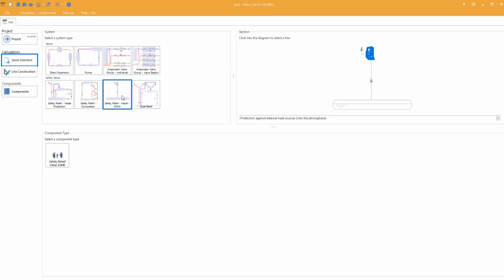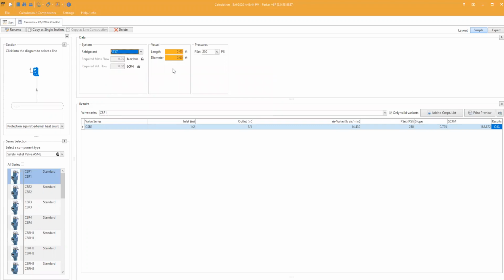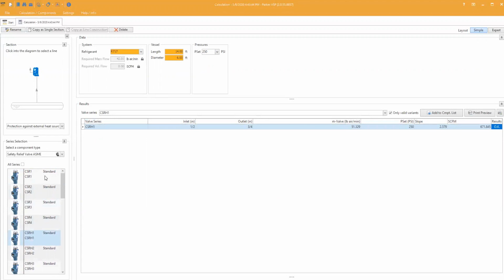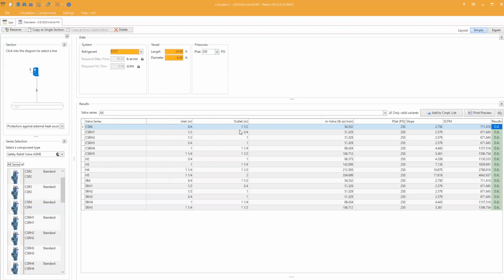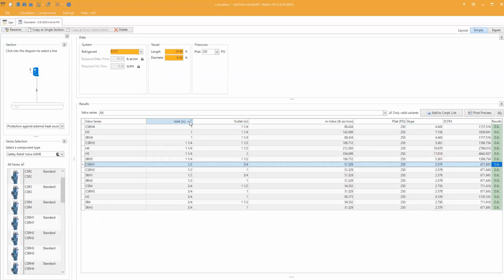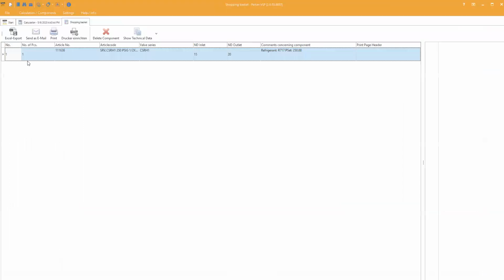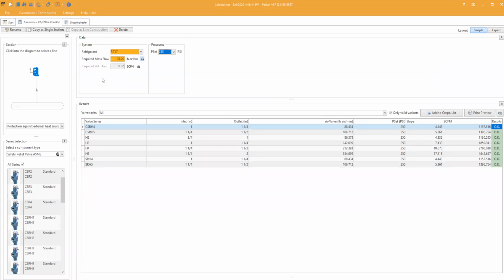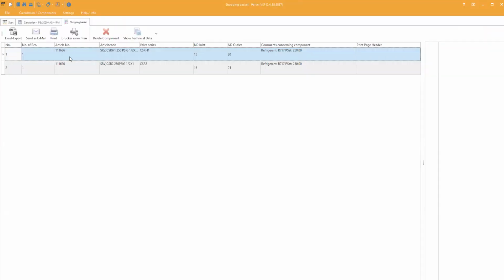Safety Relief Valve Selection: Parker Valve Selection Program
Selecting a SRV using Parker's Valve Selection Program (VSP)